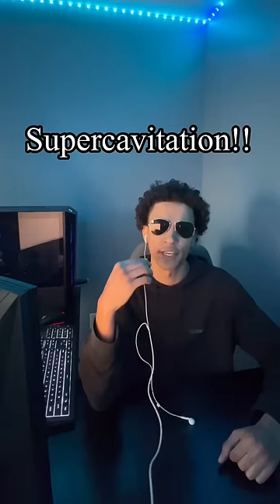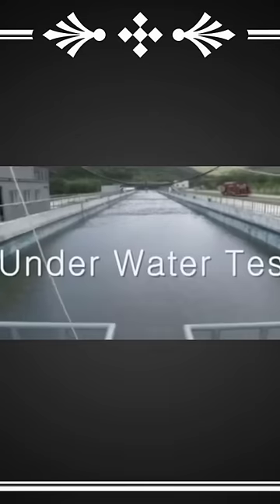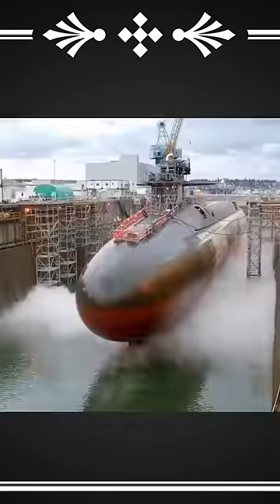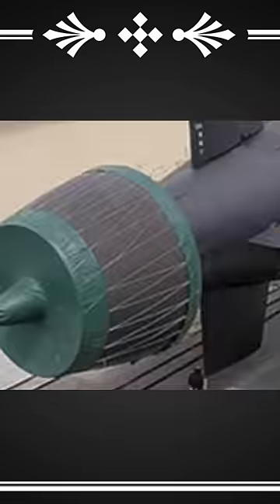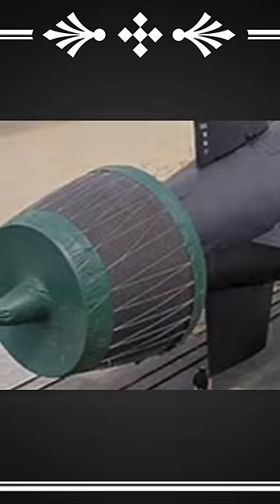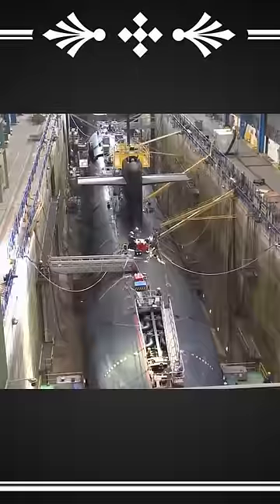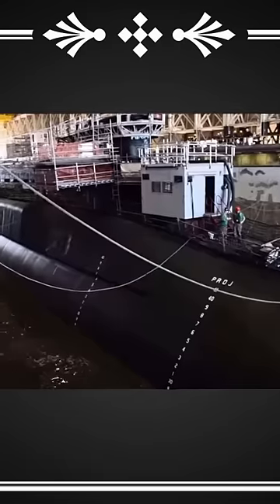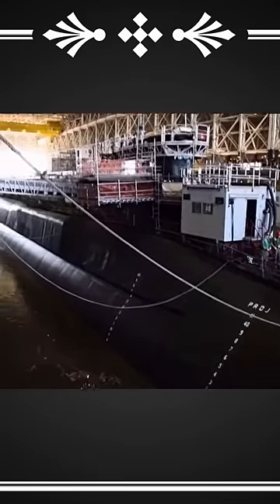300MPH Torpedo!! Cavitation VS Supercavitation!!